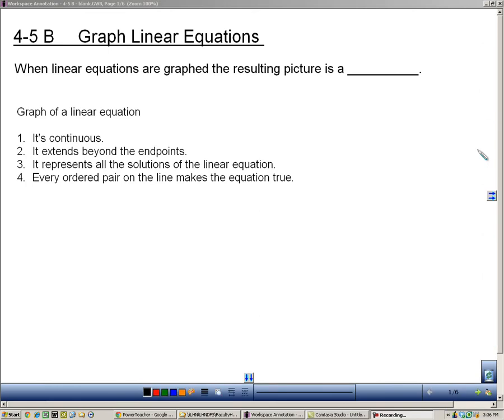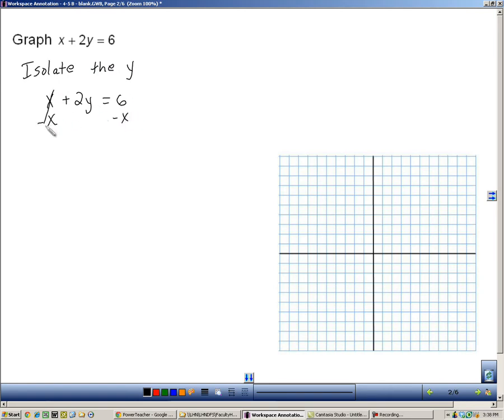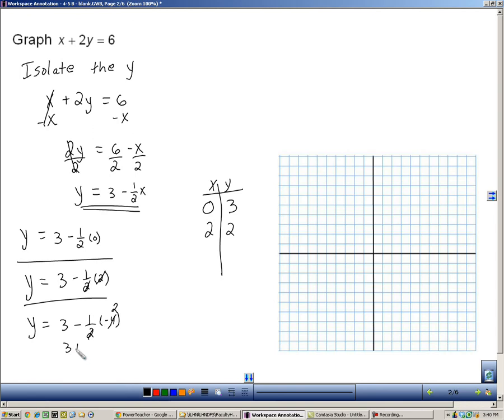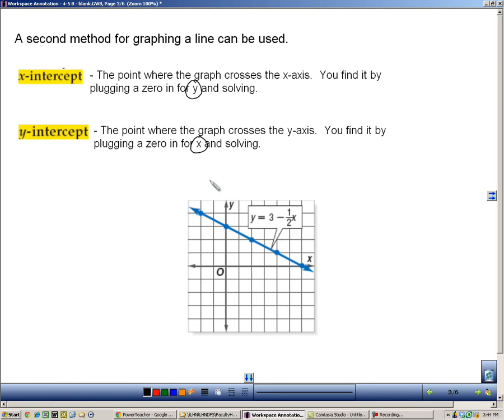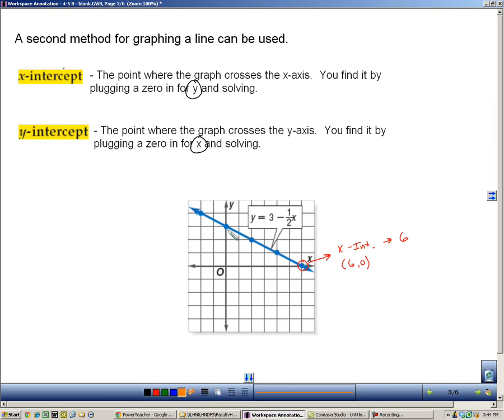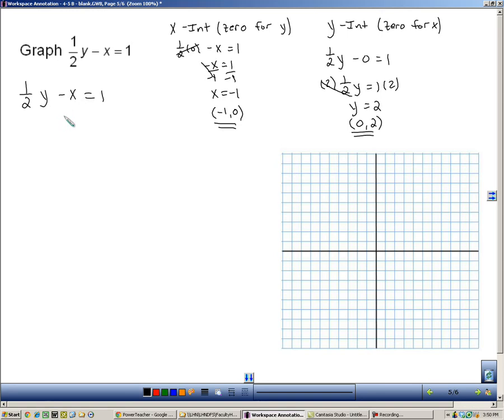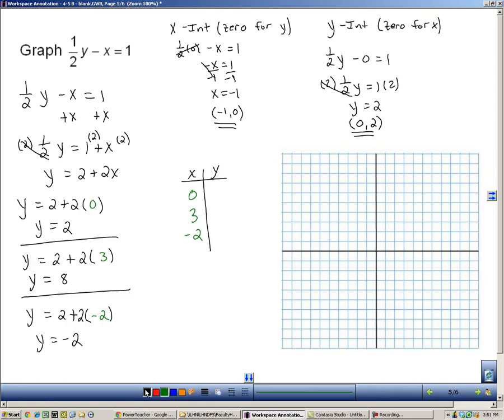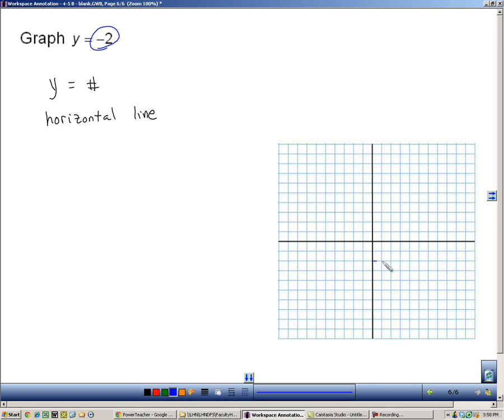Section 4 5 B Graphing Linear Equations